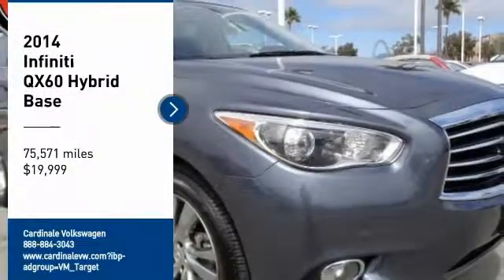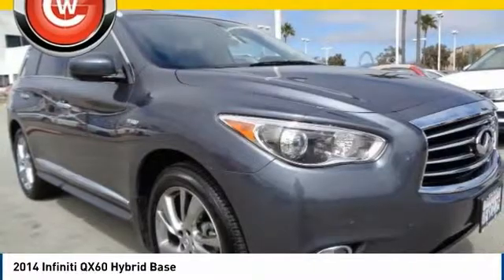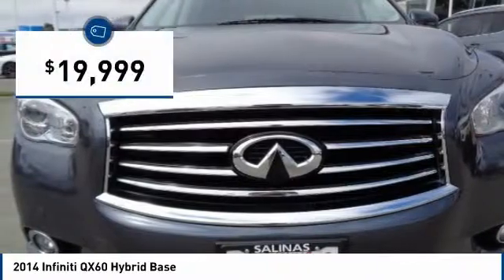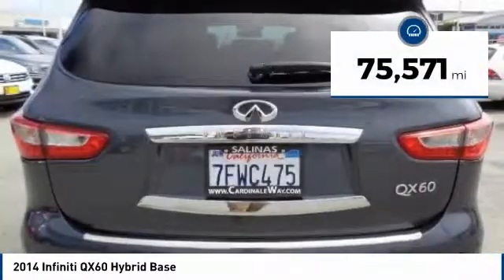2014 INFINITI QX60 Hybrid 2014 INFINITI QX60 Hybrid Base FOR SALE in Salinas, CA P11776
Stop in today for a test drive of this U 2014 INFINITI QX60 Hybrid

Cardinale Volkswagen
500 Auto Center Circle

3rd row seats: bench, Automatic temperature control, Exterior Parking Camera Rear, Heated door mirrors, Heated Front Seats, Power driver seat, Power Liftgate, Power moonroof, Steering wheel mounted audio controls. CARFAX One-Owner. Clean CARFAX.  25/28 City/Highway MPG Recent Arrival!  We develop outstanding relationships where everyone wins! We are happy to send you a personalized video of any of our new and used cars, trucks or SUV s. Just call, text or email and ask. If you are in the market for a new or pre-owned vehicle, do yourself a favor and stop by our dealership in Salinas to see what we can do to help with your needs. Serving the local Salinas, Seaside, Carmel, Pacific Grove, Gilroy, Hollister, Marina, Monterey and Central Coast areas. Our prices are based on current market values and will increase or decrease occasionally to give our customers our best hassle-free offer based on current market conditions. The current advertised price is available for today only.  Vehicle price and availability are subject to change without notice.